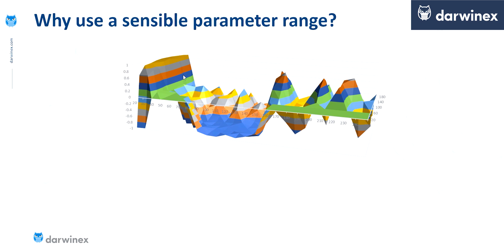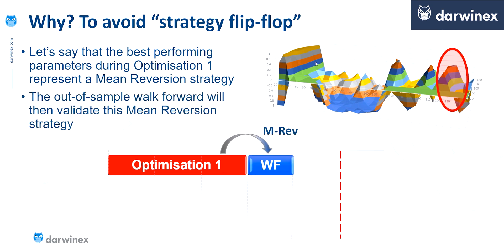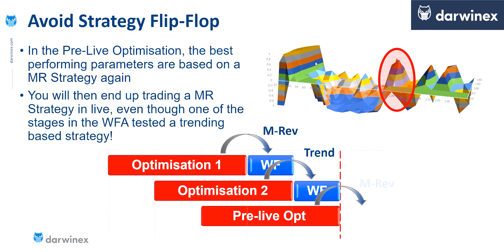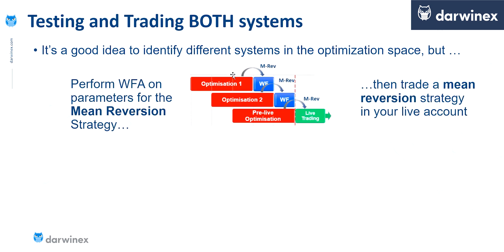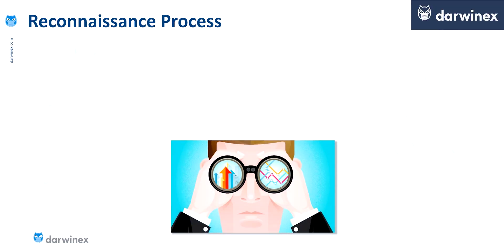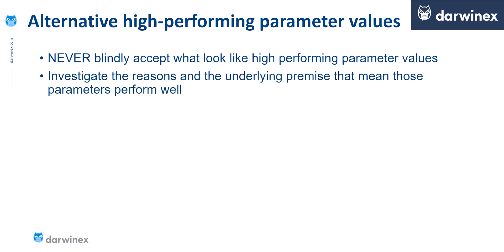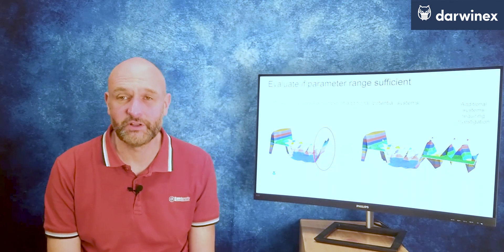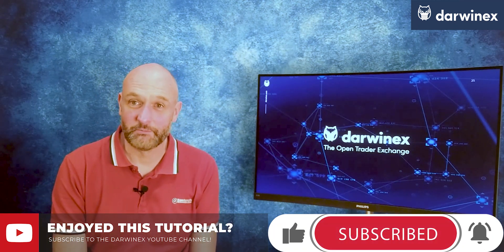14.2) Best Practices for Logical Design when using Walk Forward Optimization / Analysis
When using the Walk Forward Analysis / Optimization technique, it is essential to choose a logical range of parameters, to achieve good results. This video explains why this is and provides algorithmic traders with guidance on getting it right. The video also shows a technique to identify and exploit new trading systems.

YouTube’s algorithms measure the quality of Darwinex content on the basis of:
- Reach
- Engagement

With seemingly small actions such as:
- etc